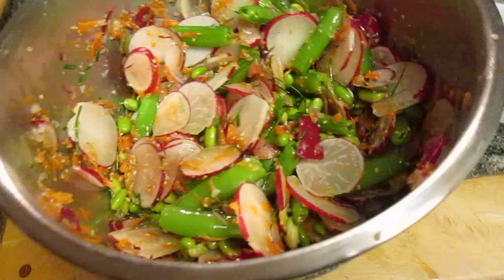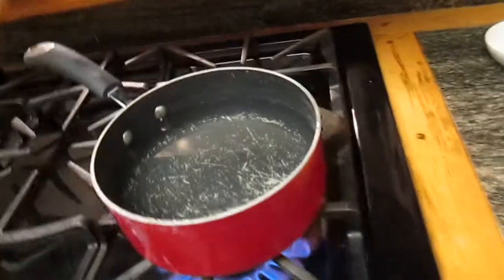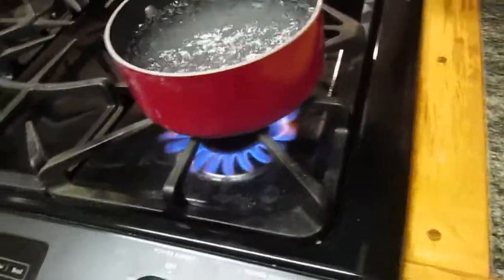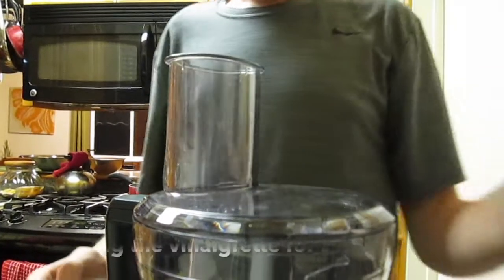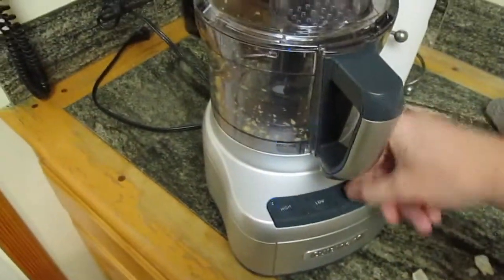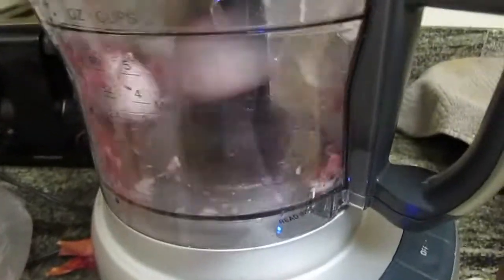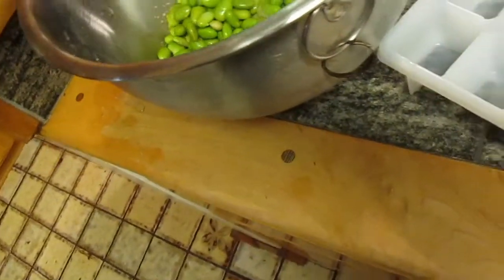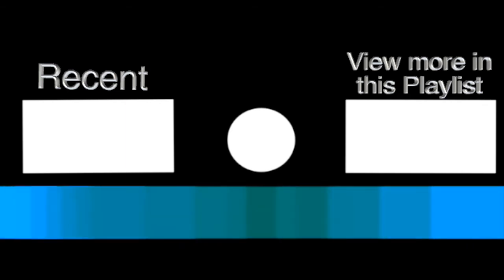Edamame Snap Pea Salad - [Week 22]